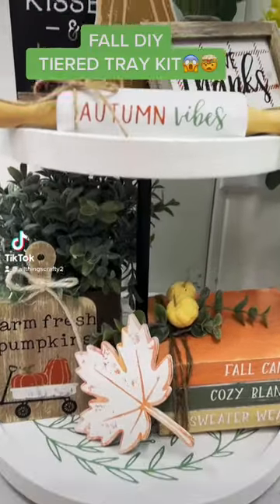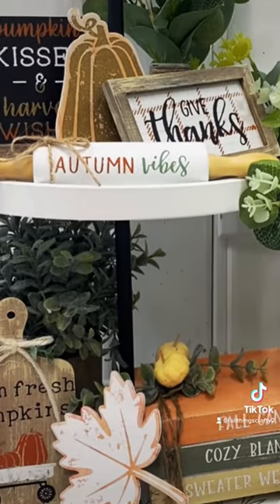FALL TIERED TRAY DIY